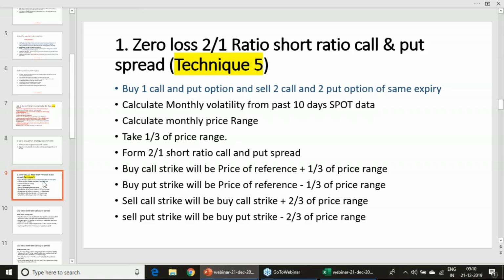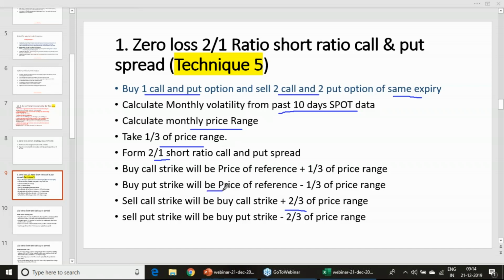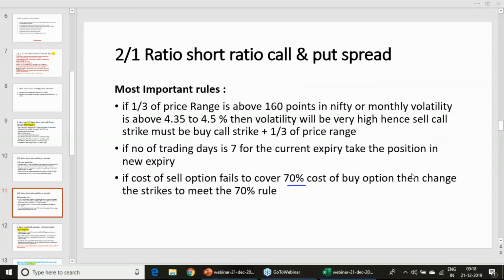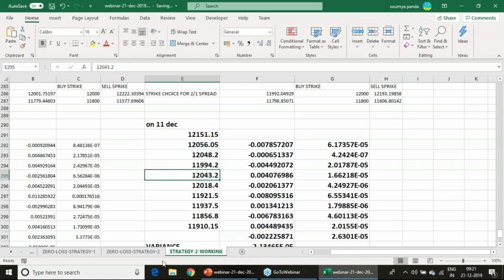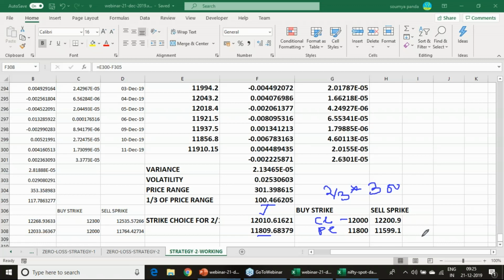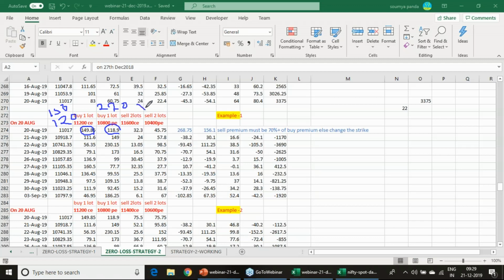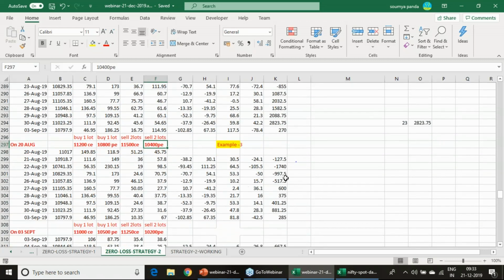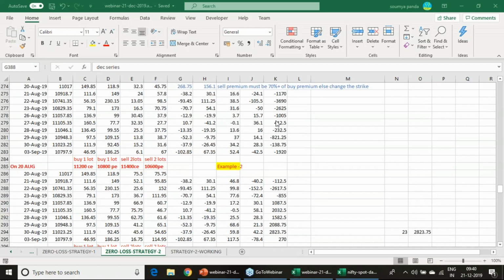Learn 1 zero Loss Option Strategy Model Smart Finance Innovated in The Year 2019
This is a part of our December webinar recording.
Smart Finance would love your feedback. Post a review to our profile.
Lern one of smart finance innovated zero Loss Option Strategy Model of The Year 2019. To buy the option course or software